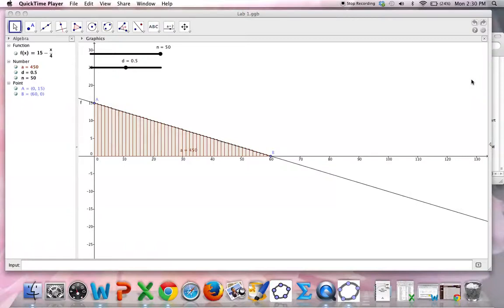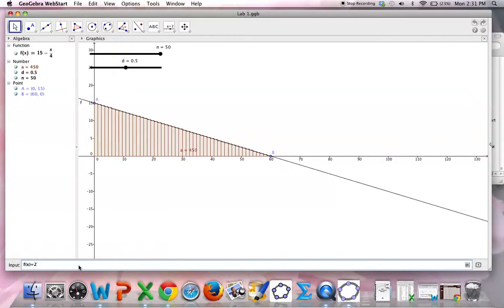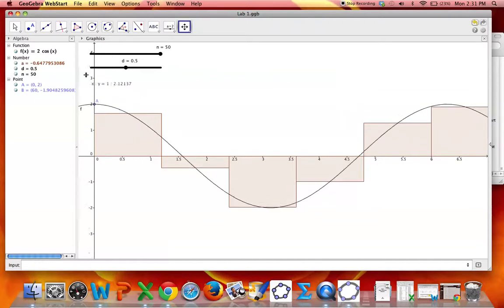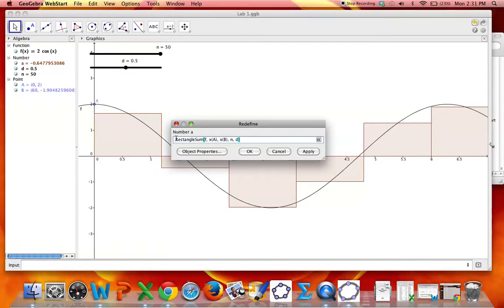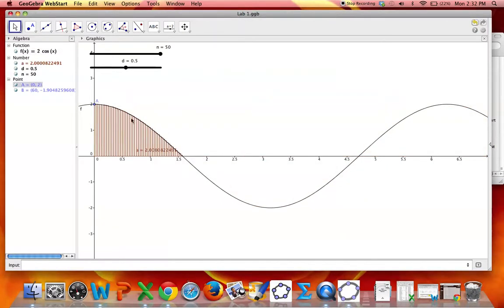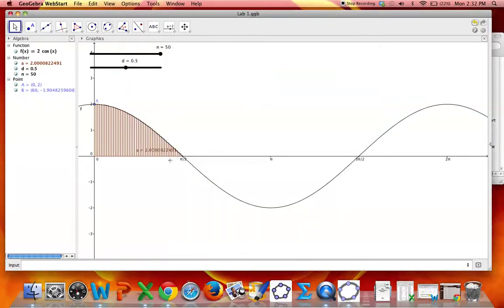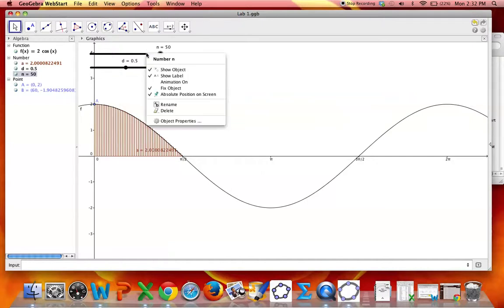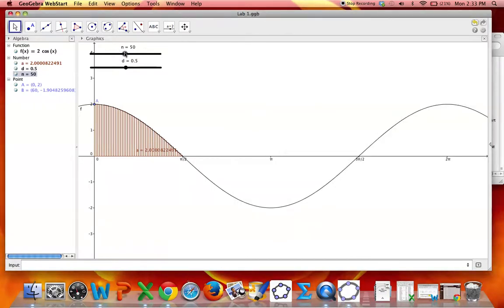Question 5 1 Number 4